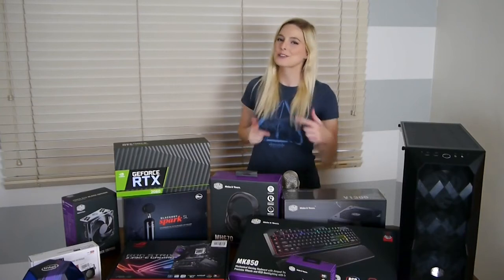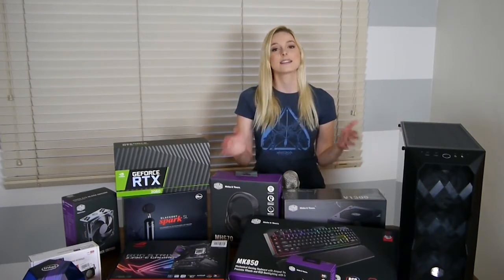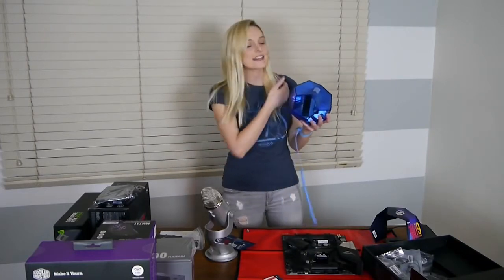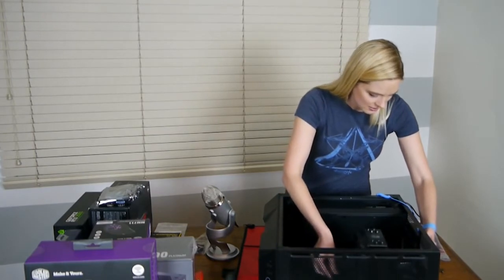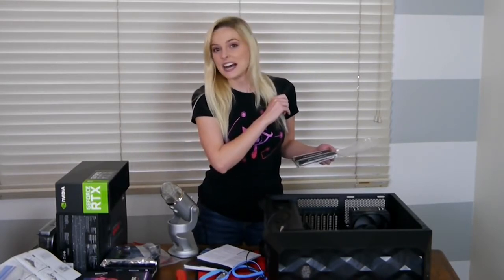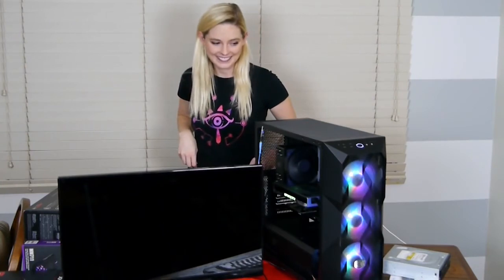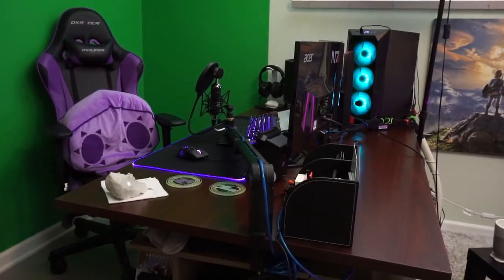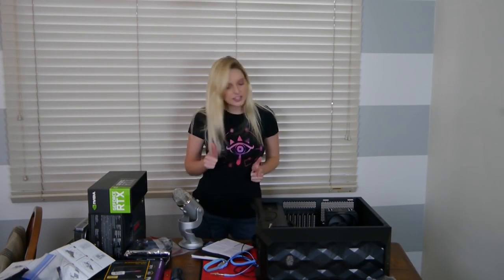Gaming & Streaming PC Build 2021 - Nvidia Geforce RTX 2060, Intel i9 9900k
We are on a mission to upgrade our 2021 setup by building a new custom gaming, streaming & editing PC computer build. My build your own PC includes a sponsored Nvidia Geforce RTX 2060 GPU, Intel i9-9900k CPU, Masterbox TD500 Mesh case, Cooler Master Hyper 212 Black Edition, ROG Strix Gaming Z390-E Mobo, CM V1300 Platinum PSU, and other goodies (click "Show More" below for full list).

Every item featured in this setup build:
Cooler Master MasterBox TD500 Mesh Case
Cooler Master Hyper 212 Black Edition Cooling Fan
Cooler Master V1300 Platinum Power Supply
Cooler Master MK850 Keyboard with Cherry MX Reds
Cooler Master MM711 Mouse in Matte Black
Cooler Master MH670 Wireless Headset
Cooler Master MP750 XL Mousepad
Blue Blackout Spark SL Microphone
Blue Compass Microphone Arm
Nvidia GeForce RTX 2060 GPU
Intel i9-9900k CPU
ROG Strix Gaming Z390-E Motherboard
Corsair Vengeance RGB PRO 16GB (2x8GB) DDR4 RAM
500 GB Seagate SSD
2 x 2TB Seagate Storage Hard drives
Elgato HD60 Pro Internal Capture Card
Elgato CamLink 4k
Focusrite Scarlet 2i2 3rd gen

Thank you to Cooler Master, BlueMics & Nvidia for sponsoring this setup upgrade.